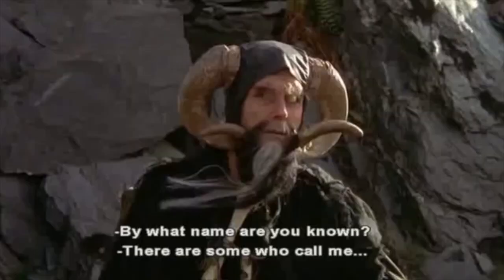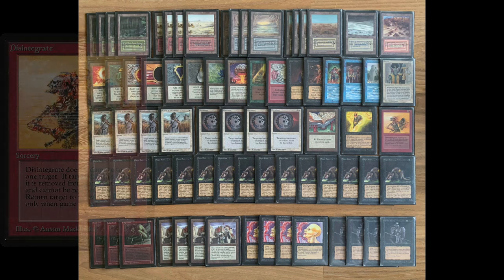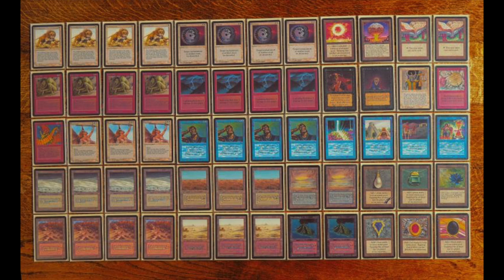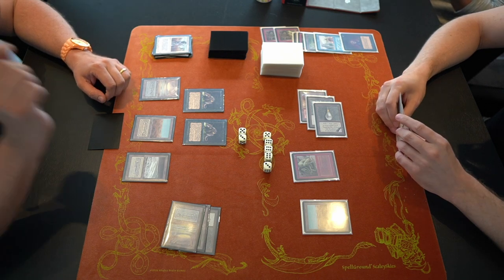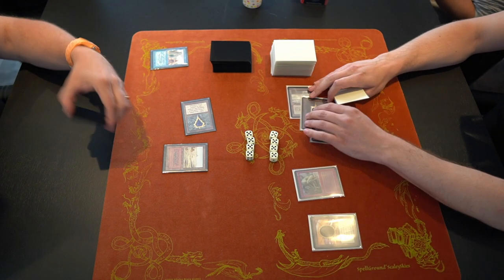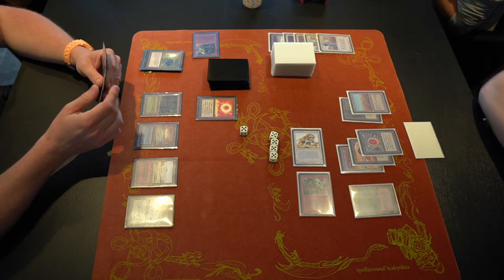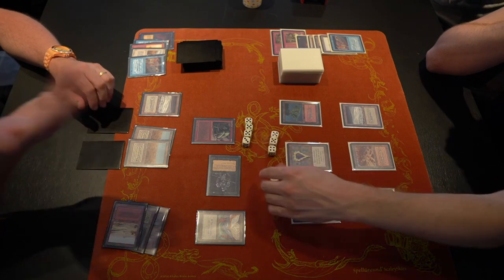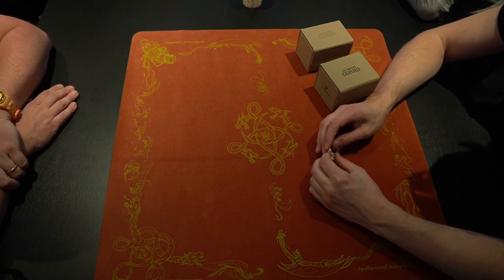UWR Angelic Trolls vs 5C Rainbow Rats, Alpha Beta MTG | Old School Magic the Gathering | 473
MTG Alpha and Beta madness is back on Timmy Talks! In this match we see Dy playing his UWR Angelic Trolls deck against Anne, who brought a 5 Colour Plague Rats deck to the table. Both players are playing with fully powered deck and this results in some pretty broken plays and insane openings.

Decks: Angelic Trolls vs Rainbow Rats
Players: Dy vs Anne

00:00 Alpha Beta MTG
01:44 Rainbow Rats Deck Tech
05:29 Angelic Trolls Deck Tech

08:04 MTG Games

AB4K Rulings
The Dwarven Warriors tournament follows the “AB60”, “AB four thousand” or “AB4K” ruleset, which, since its inception in 2018, has been fully honouring the Swedish B&R, while using only cards from the Alpha and Beta core sets. For more information about the rules and the tournament,